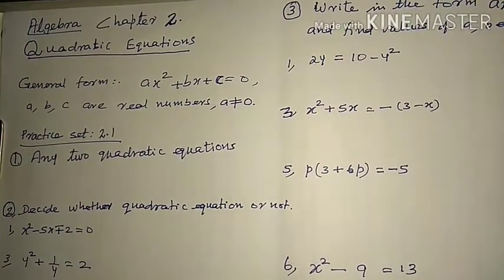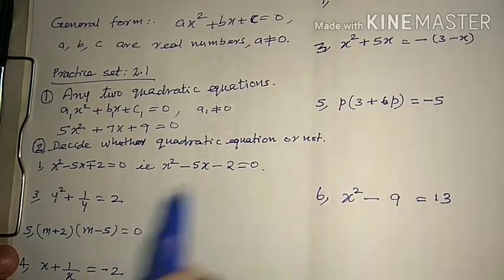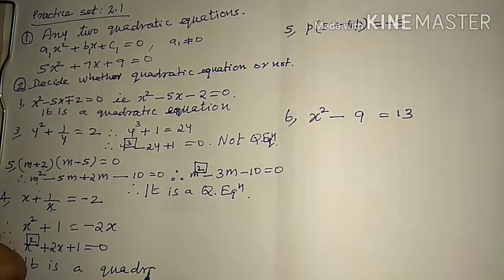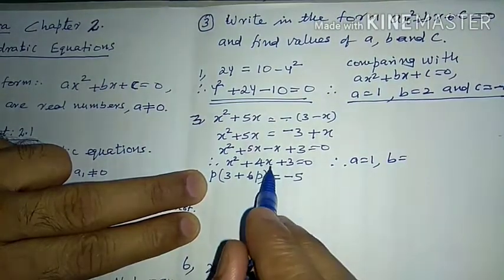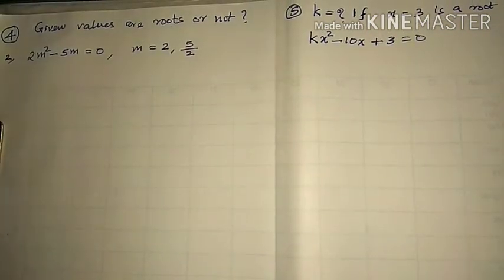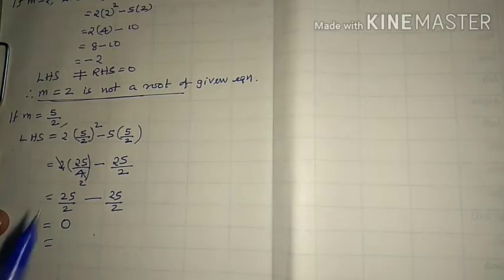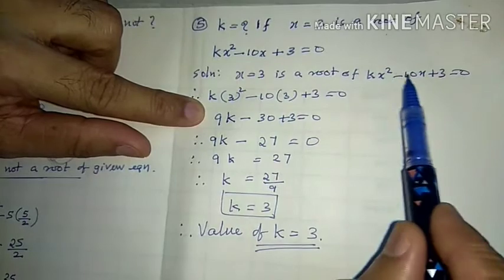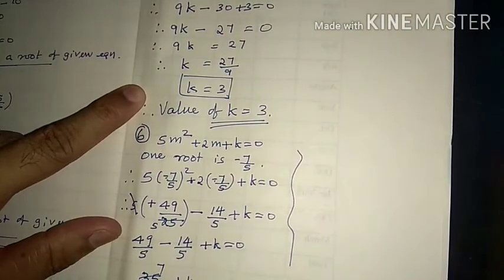SSC|ALGEBRA|CHAPTER 2|EX.2.1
S.R.K